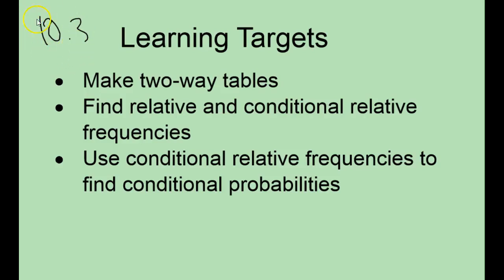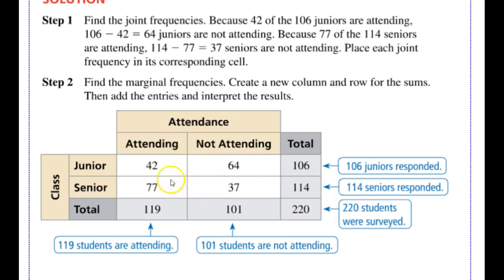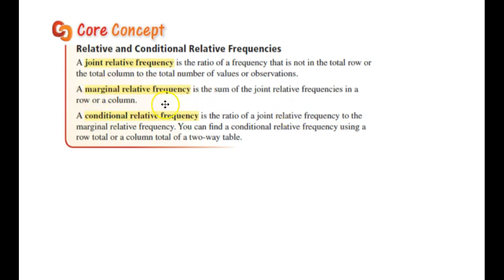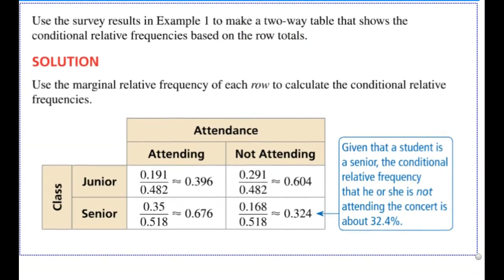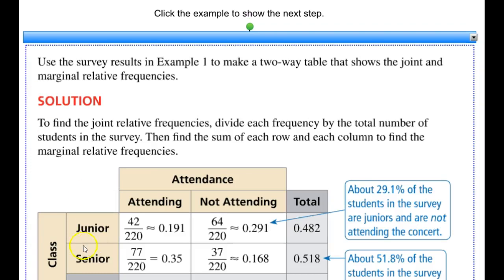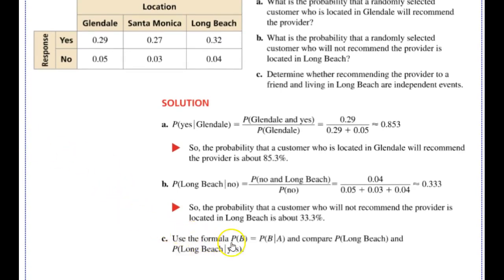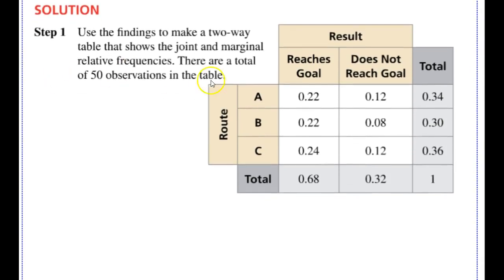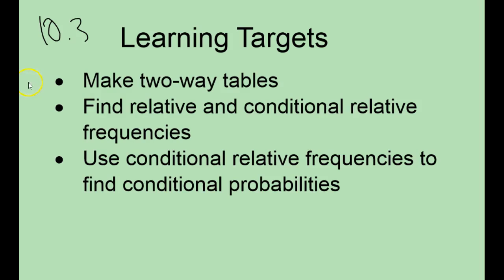Algebra 2 10 3